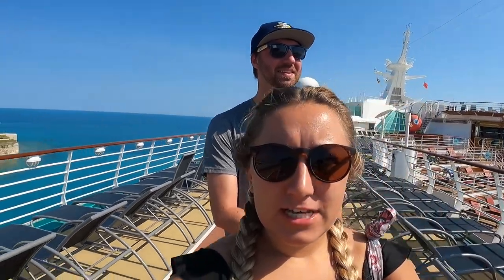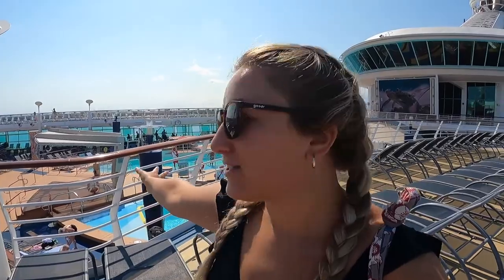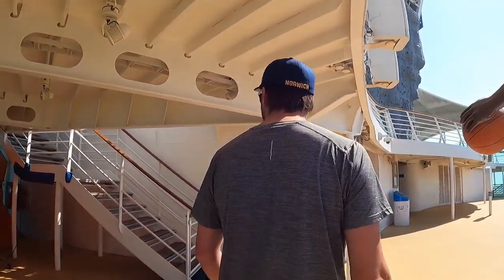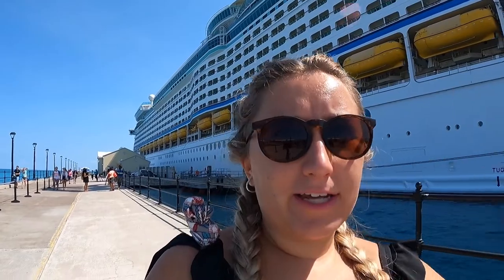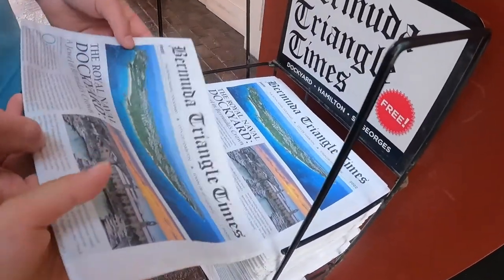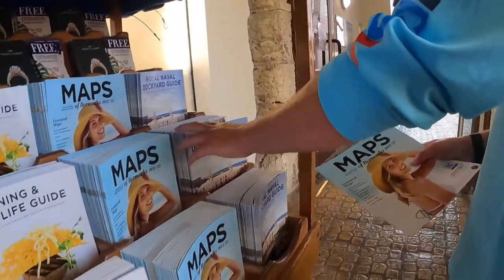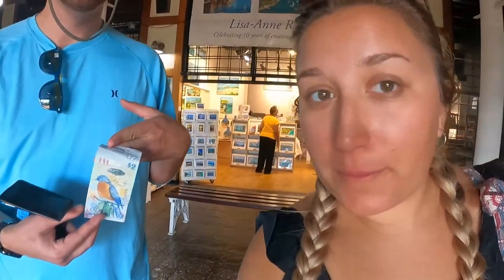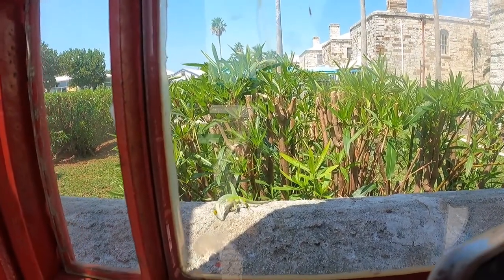Bermuda Triangle Shipwreck & Snorkeling | Clock Tower Mall | Royal Caribbean Bermuda Shore Excursion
This excursion in Bermuda was soooo cool! We went into the Bermuda Triangle and saw a shipwreck and then snorkeled and looked at the coral reefs. Totally amazing! We also explored around Clock Tower Mall. Hope you had fun hanging out with us! I decided to cut the video in two so the other half of the day will be up tomorrow! Love ya!
MY ETSY SHOP!!!
F O L L O W   M E   E V E R Y W H E R E

Day 2 of Our Royal Caribbean Cruise! Ice Skating on Adventure of the Seas | Invitation to Dance Show